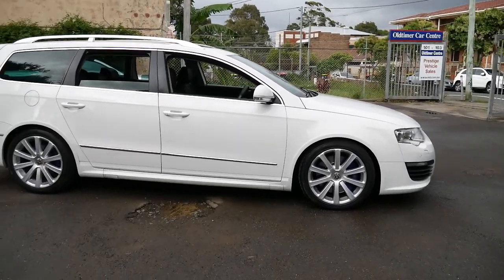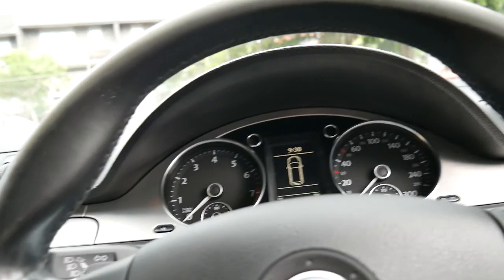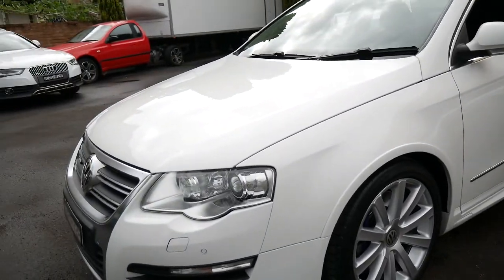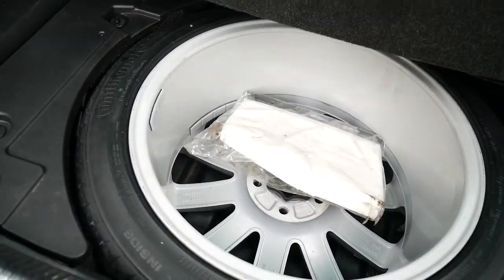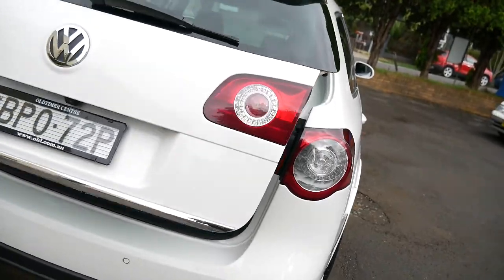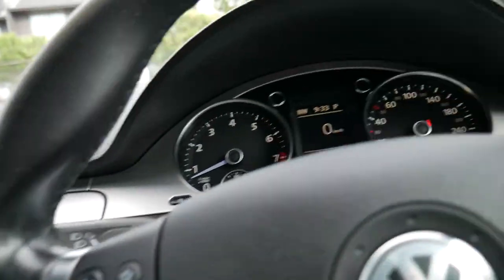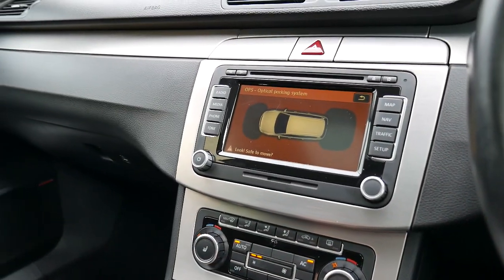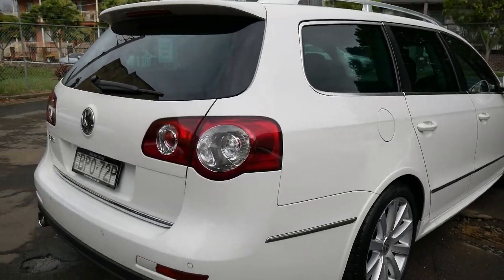2010 Volkswagen Passat R36 in mint condition